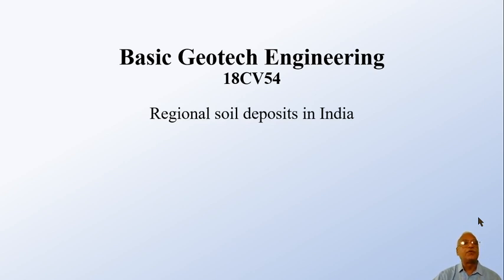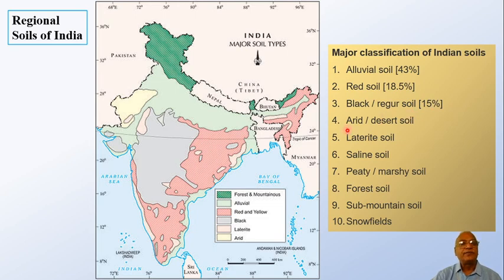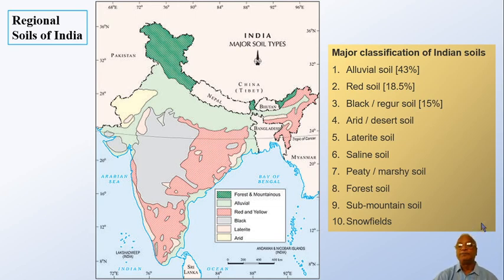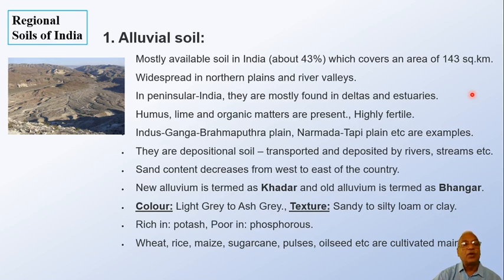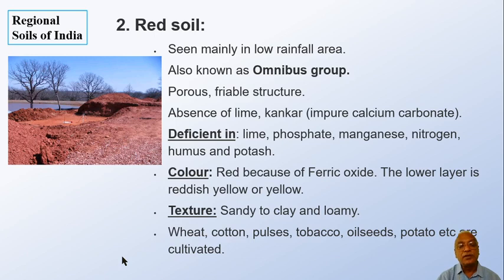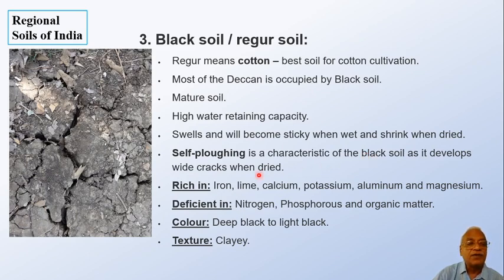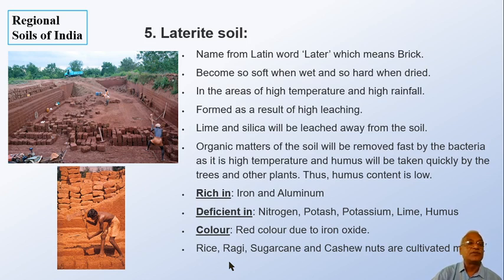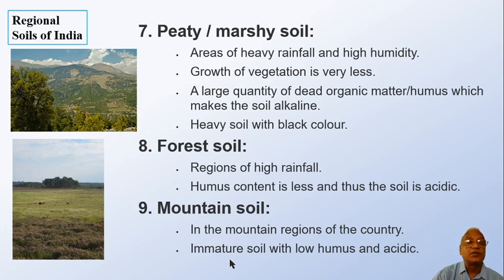6 Regional soil deposits of India